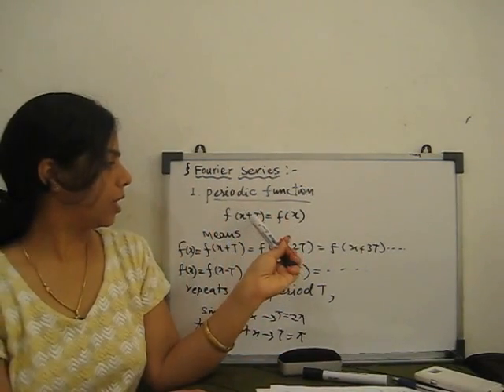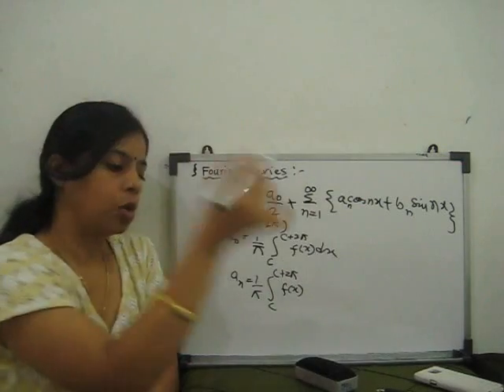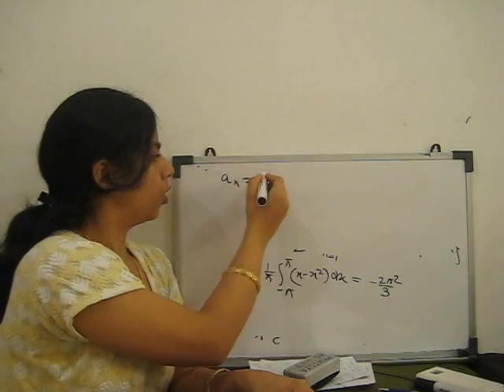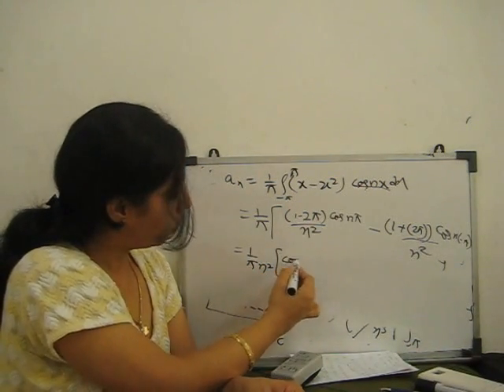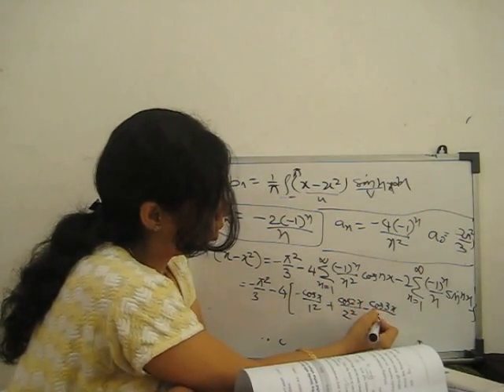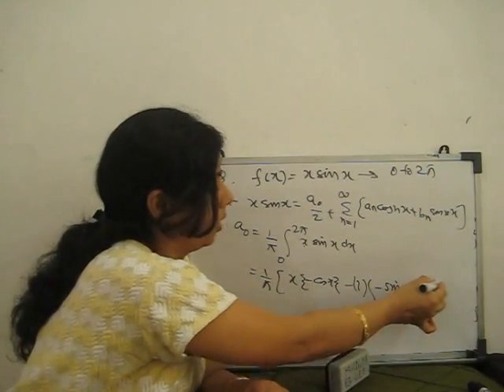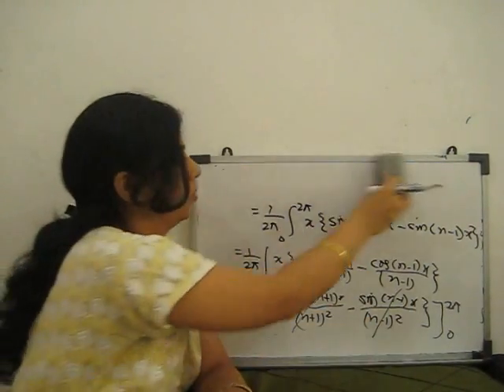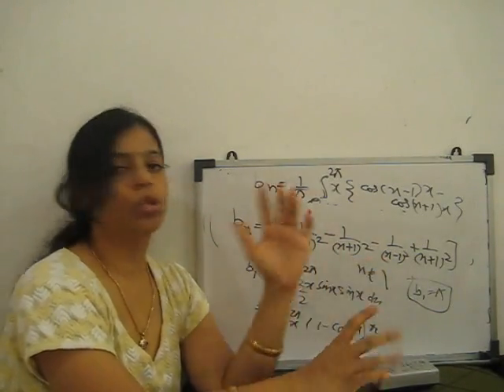Fourier series - part 1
See and learn how to convert any given function in fourier series form.